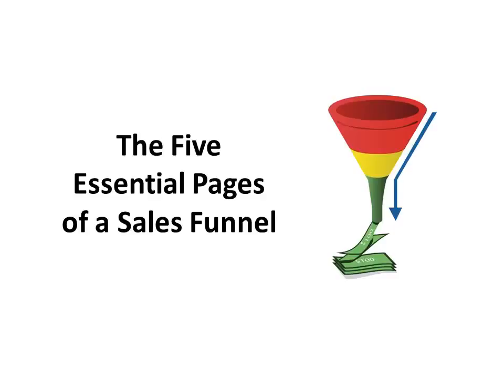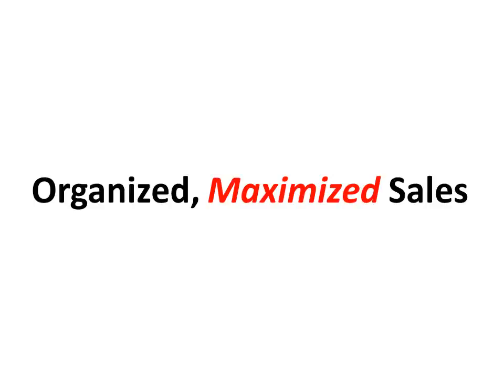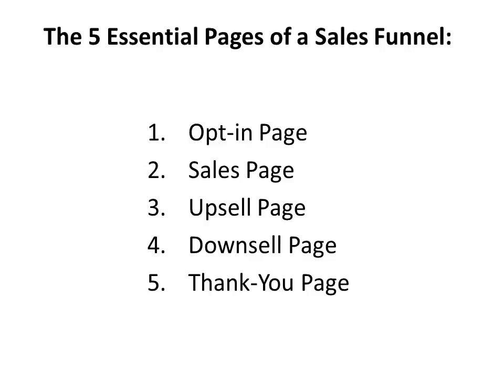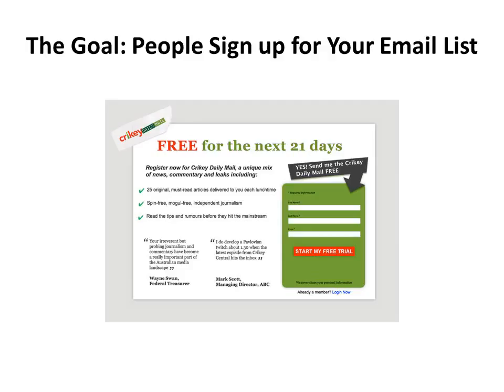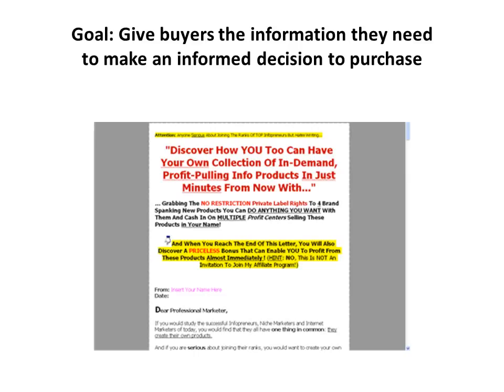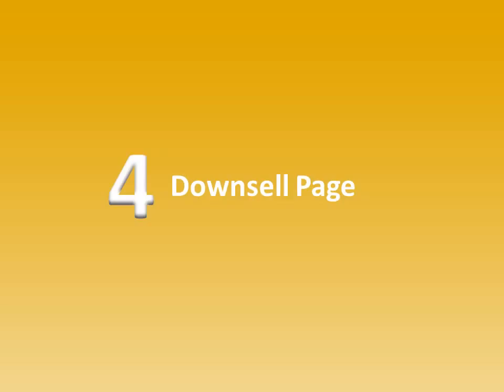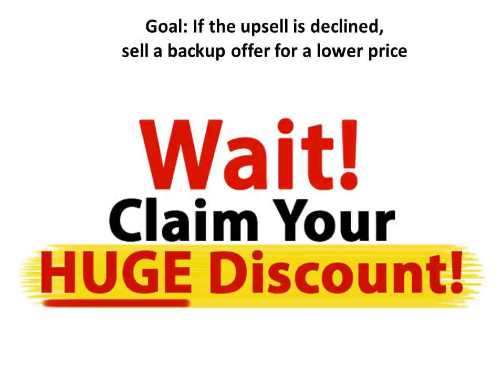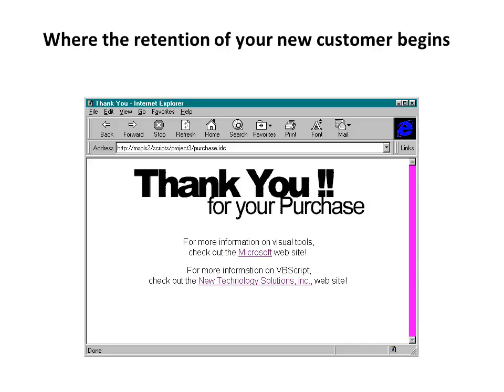Business Funding - Line of Credit - Business Loans - DAC - Lead Generation - David Allen Capital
Line of Credit - Business Funding - DAC Capital Business Loans - Lead Generation

Create Residual Revenue 24/7 - Digital Sales Funnels

If you’re interested in creating a sustainable revenue stream

this video will show you the 5 pages

your digital - social media sales funnel must have

to turn followers into buyers and maximize

your front-end revenue per follower

Learn to leverage automated marketing systems.

Cheers,

Brian

Immediate Revenue Growth Strategies